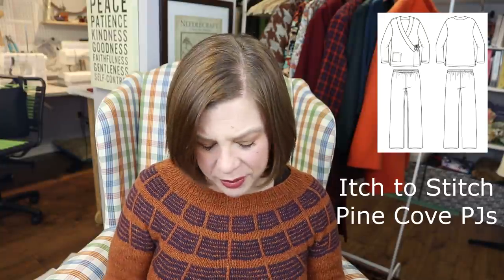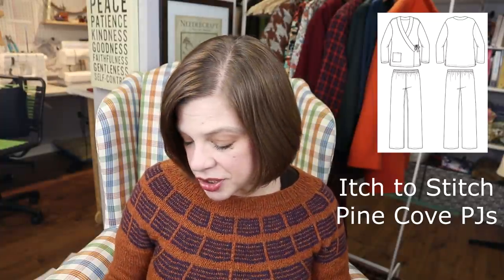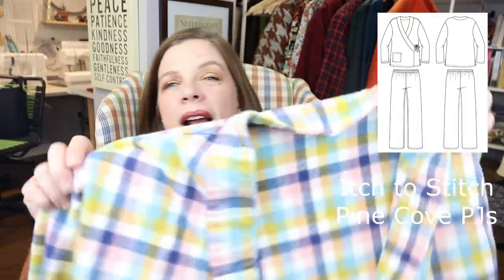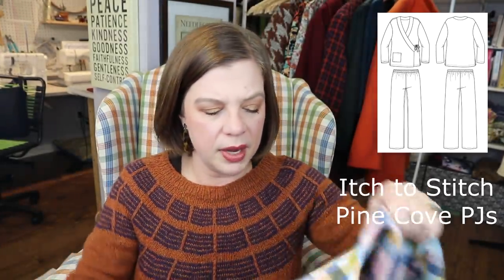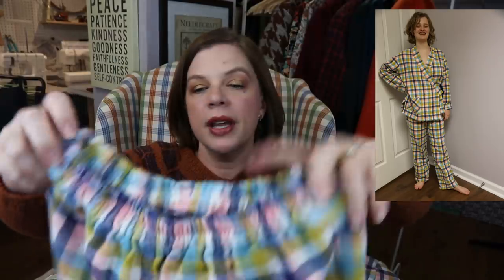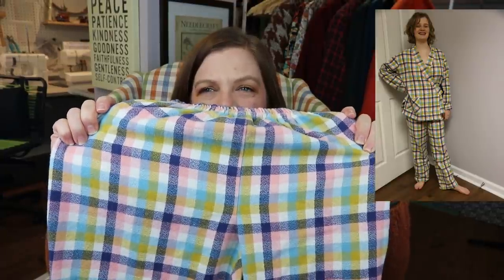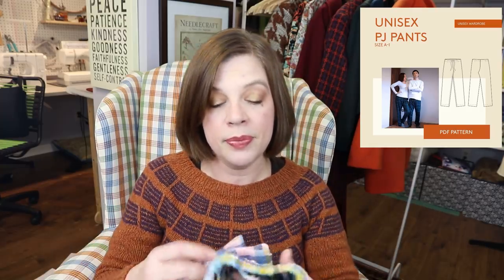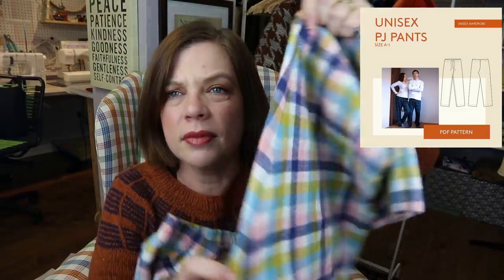Selfless Sewing: PJs For My Kids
Happy Friday!  I did some selfless sewing this week and wanted to share the new pjs I made for my kids.  Enjoy!
What I’m wearing:
Olive Knits Soundtrack Sweater: Soundtrack Pullover – Olive Knits
Lipstick:
Retired Mary Kay Toffee Lipstick
Patterns and Fabrics:
Flannel Fabric: Mammoth Flannel Mini Check Plaid Navy/Blush | Style Maker Fabrics
Liesl and Co Men’s Metro T-shirt: Digital Men's Metro T-shirt Sewing Pattern | Shop | Oliver + S (oliverands.com)
Navy Cotton Knit Fabric: Mid Weight Cotton Jersey Knit Solid Navy | Style Maker Fabrics
True Bias Men’s Hudson Pants: MEN'S HUDSON PANT (PDF) | True Bias Patterns
Sweatshirt Fleece no longer available